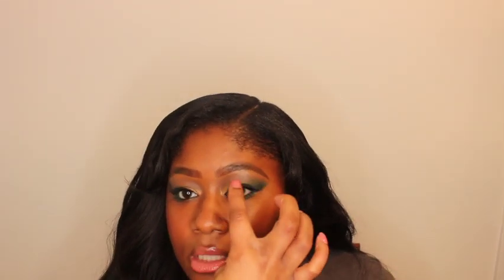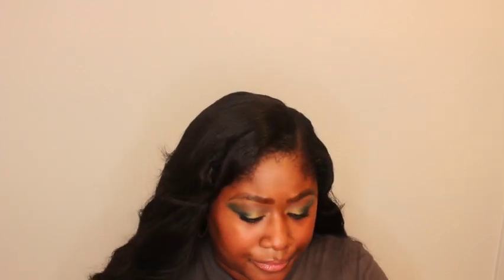My Favorite Beauty Products from 2023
Foundation- Merit Beauty The Minimalist Perfecting Complexion Foundation and Concealer Stick

Concealer- Pat McGrath Sublime Perfection Concealer

Highlighter/Illuminator- Saie Glowy Super Gel Lightweight Dewy Multipurpose Illuminator

Contour- LYS Cream Bronzer and Contour Stick

Blush- Danessa Myricks Yummy Skin Blurring Balm Powder Flushed Cheek and Lip

Mascara- Pat McGrath Dark Star Mascara in Xtreme Black

Eyeshadow- Patrick Ta Major Dimension III Matte

Lip Gloss- Tower 28 Shine On Lip Jelly and Fenty Beauty Gloss Bomb Ice

Lip Balm- Summer Fridays Lip Butter Balm